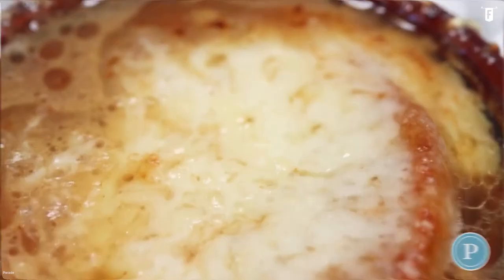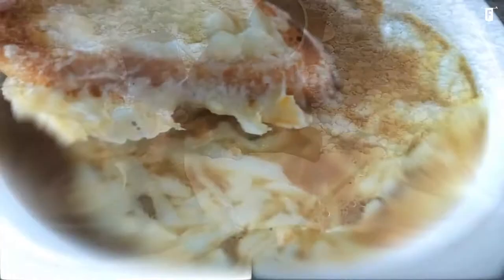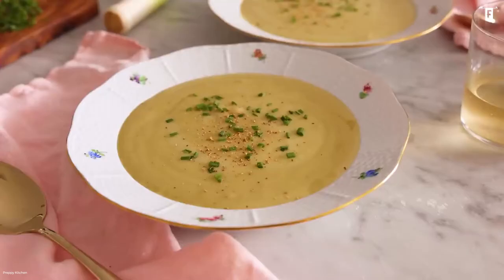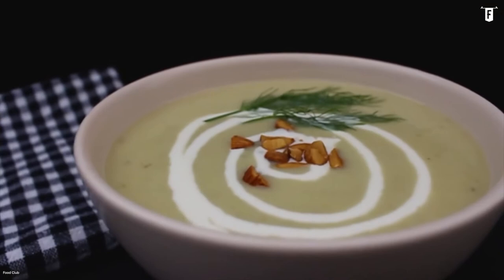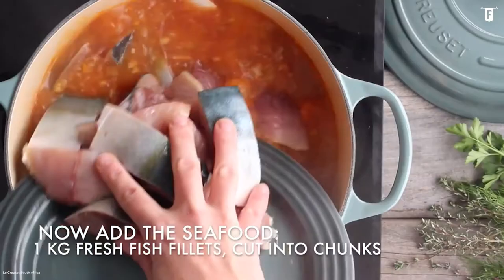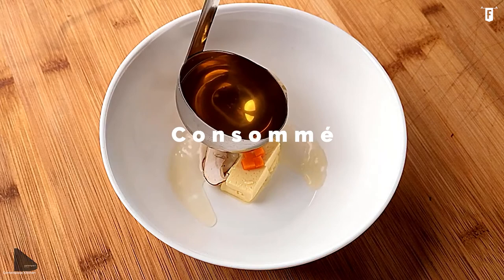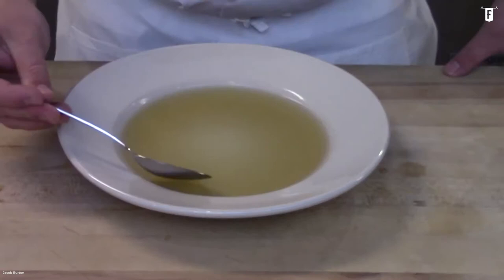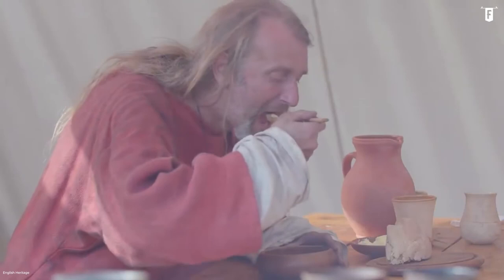Top 5 French Soups that can make you WARM!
Soup is the perfect way to warm up on a cold winter day, and our list of 5 French soups will have you staying snug all winter long! From hearty vegetarian soups to hearty meaty soups, we've got you covered!

Here's our top 5 French Soups that can make you WARM!

0:58 French Onion Soup
3:11 Vichyssoise
5:15 Bouillabaisse
7:03 Consommé
8:48 Bisque